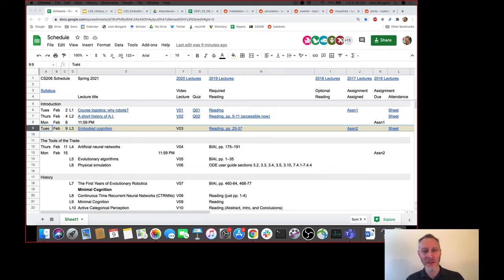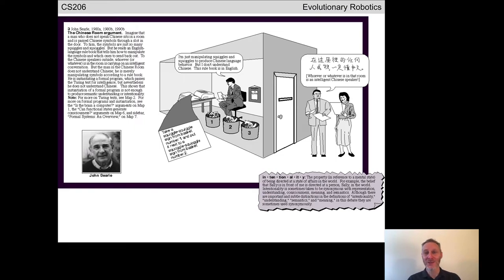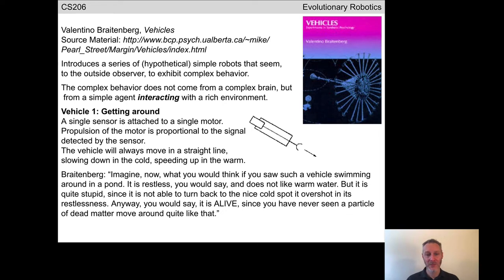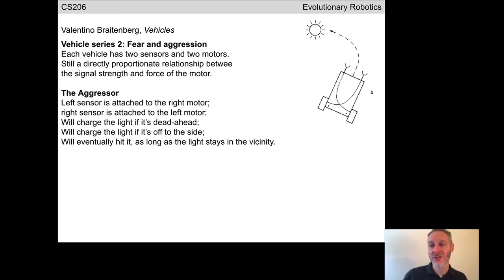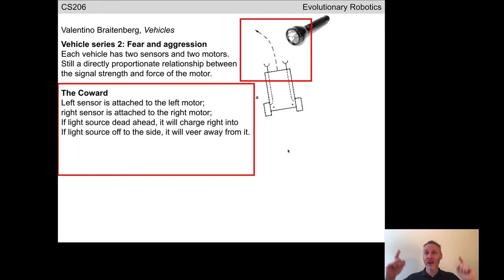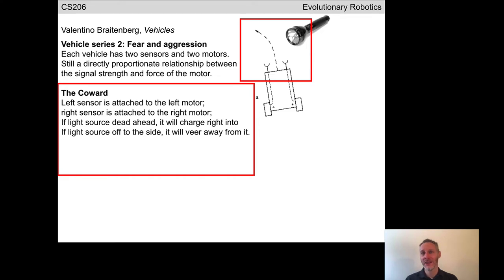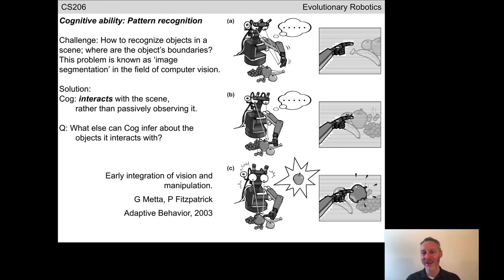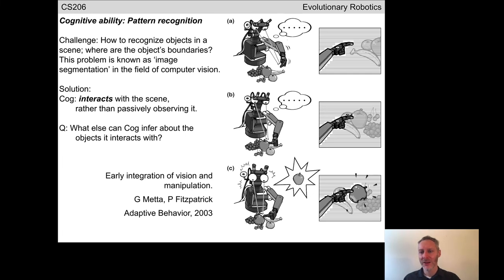Evolutionary robotics. Lecture 3. Tues Feb 9, 2021.